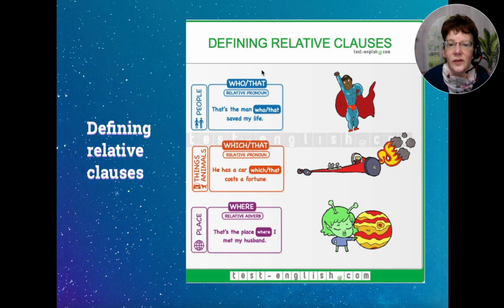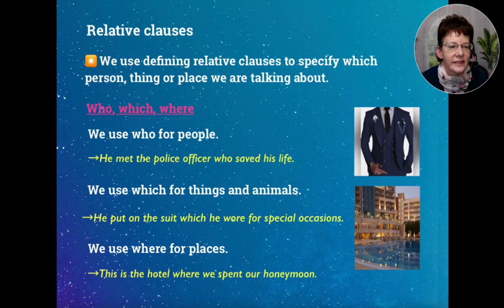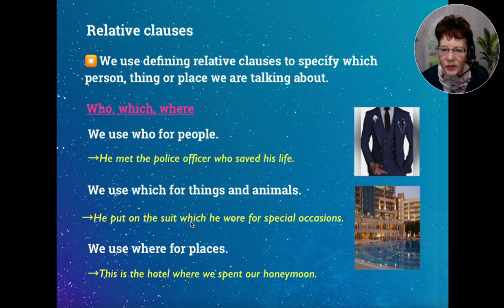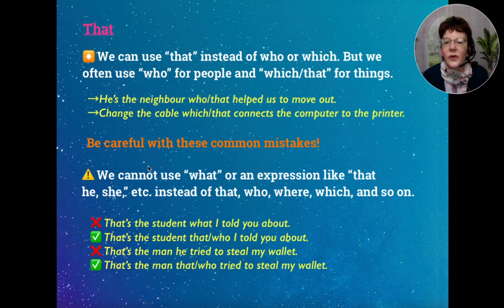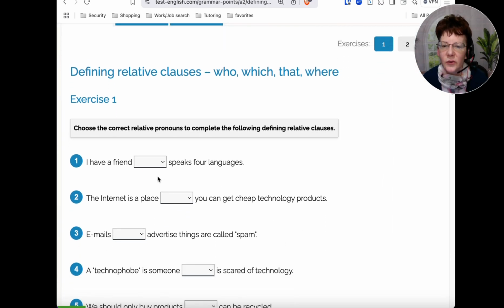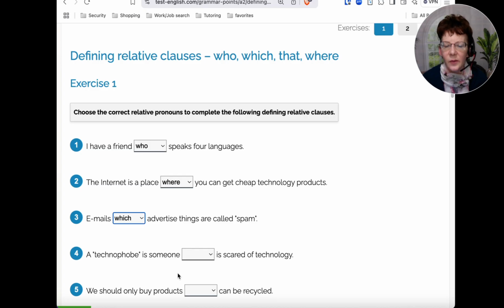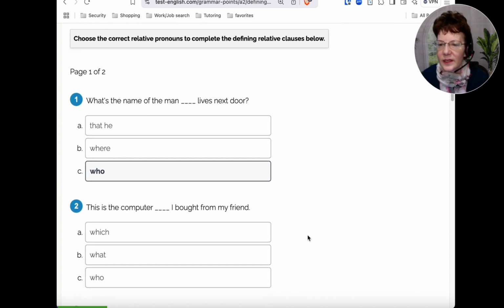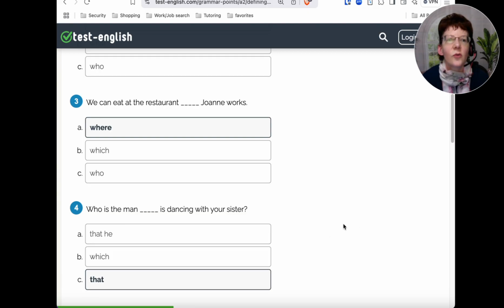Defining relative clauses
This video is about essential relative clauses, used to modify the subject in a sentence.